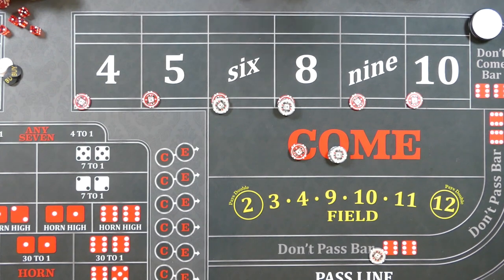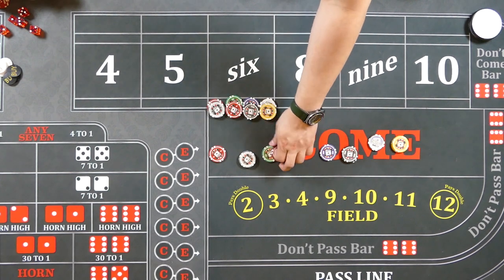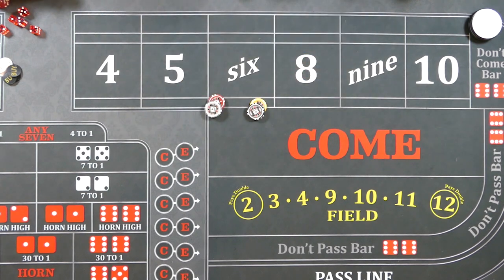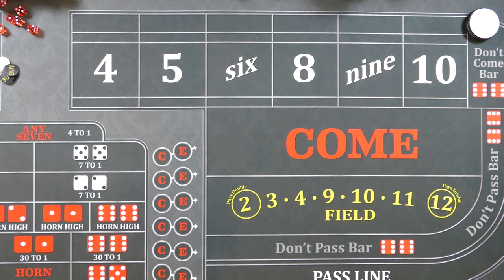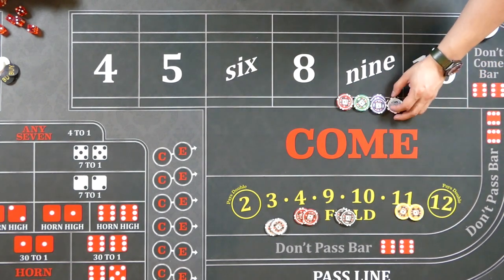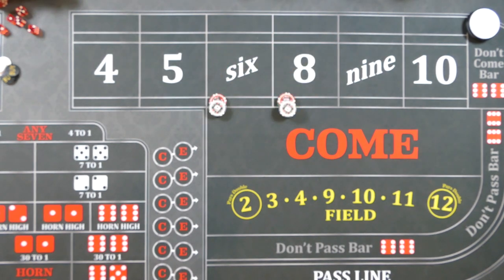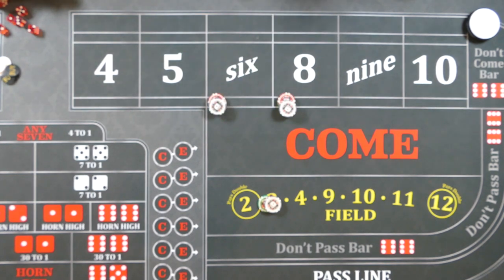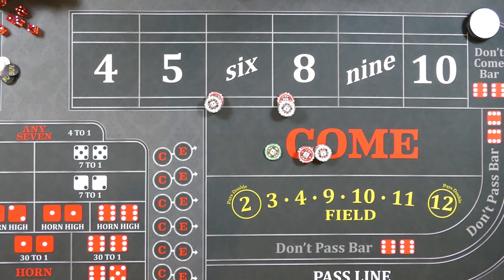Dealing dice, stick to the basics!